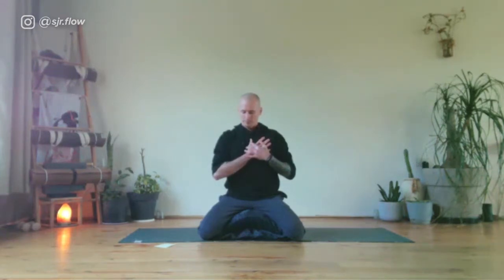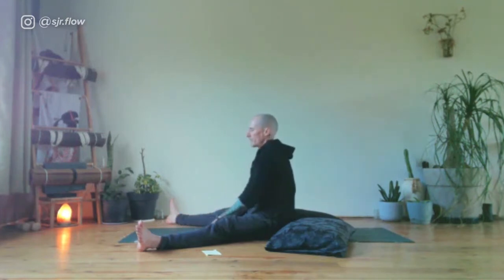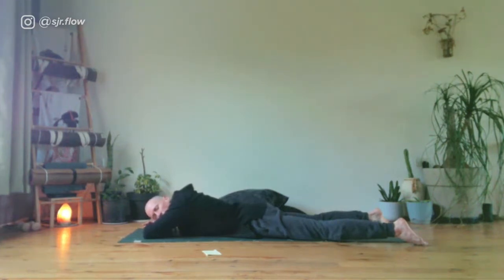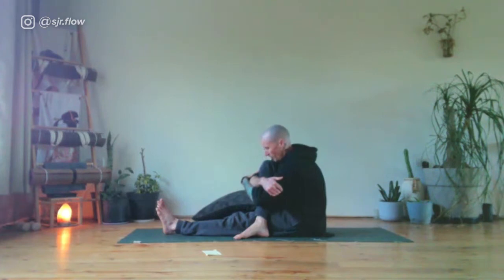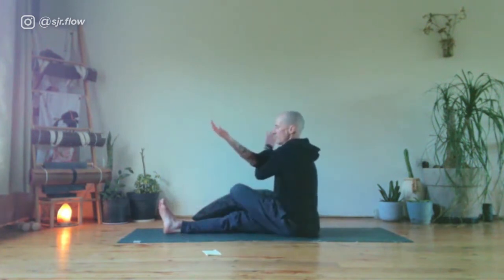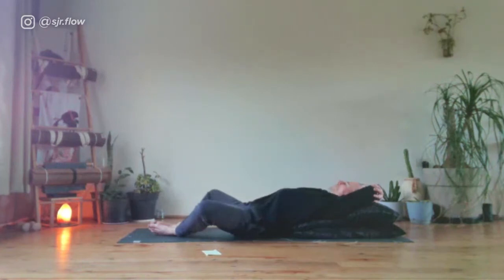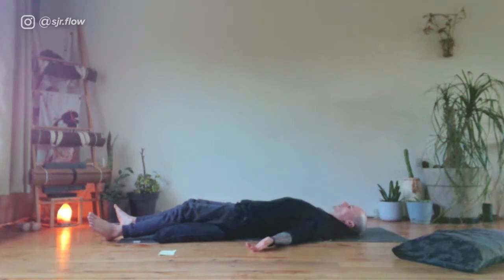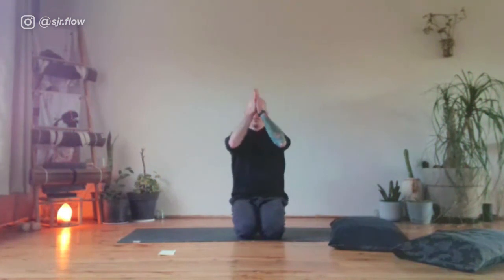Yin Yoga 001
Anahata & The Yamas.

Anahata is your heart space.
The Heart Chakra is intimately connected to your capacity for love and compassion in all their forms.

One branch of your heart meridian travels upwards from the Heart into the Lungs and emerges externally at the armpits.
It then descends along the medial side of the arms and ends on the inside of the little fingers.

This is the line we'll focus on and stimulate with physical postures in the sequence.

To assist in opening Anahata this class takes you on a journey of self-study and reflection via the Yamas which are your ethical standards and integrity.